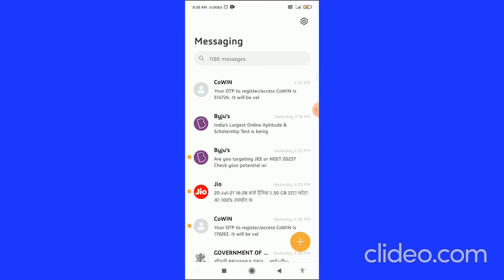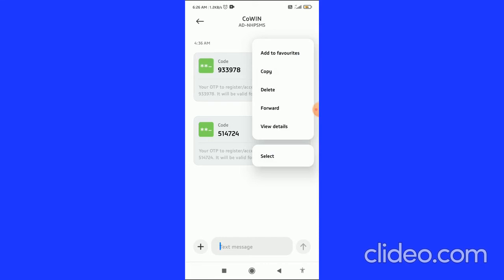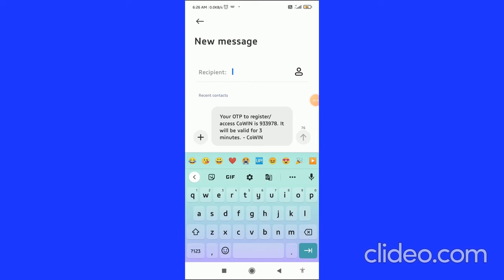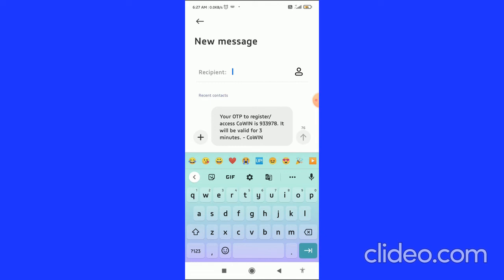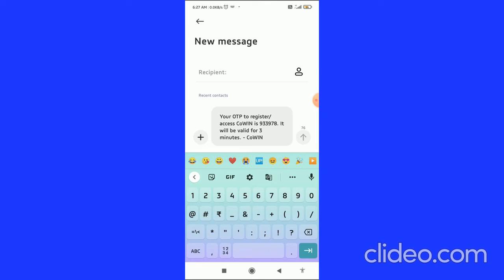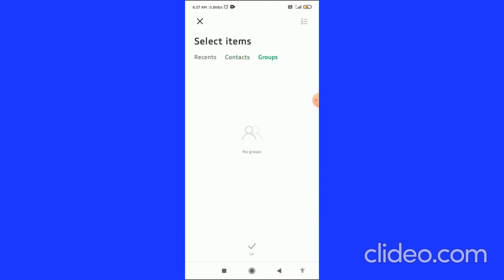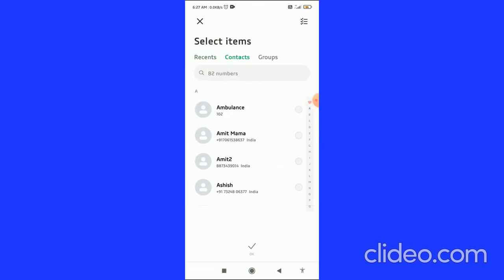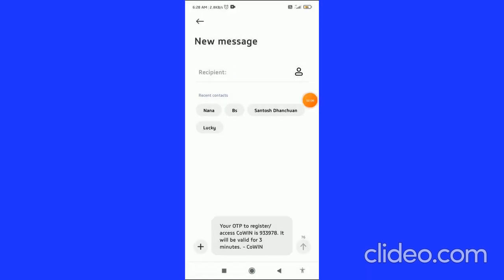How To Forward Text Messages On Android UPDATED (2021)